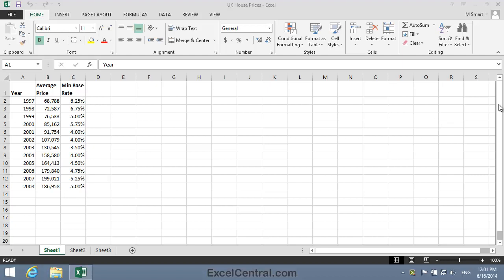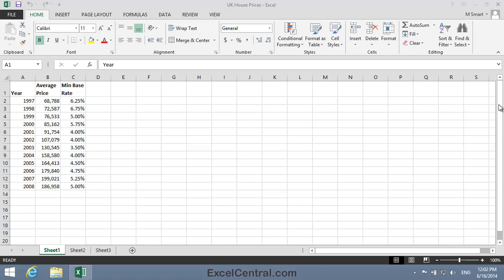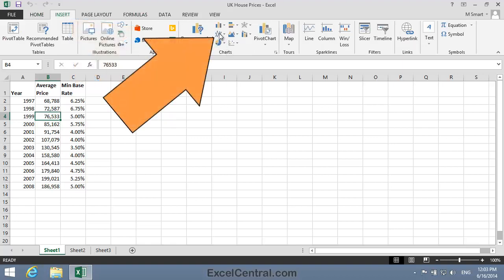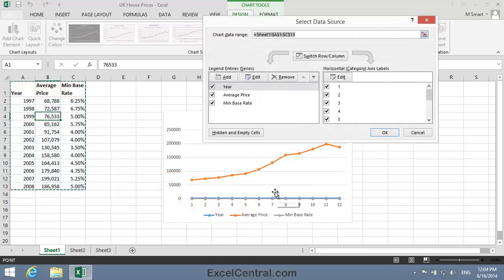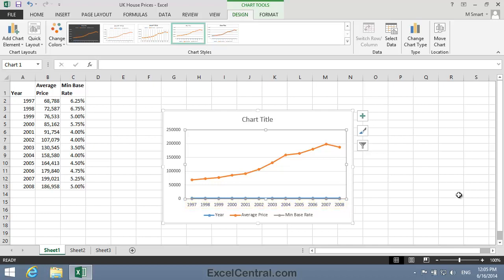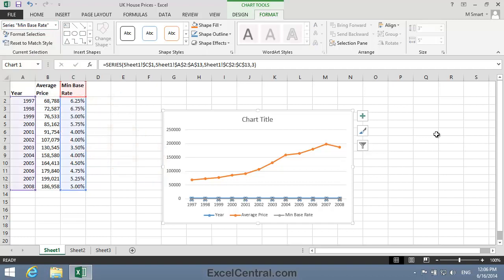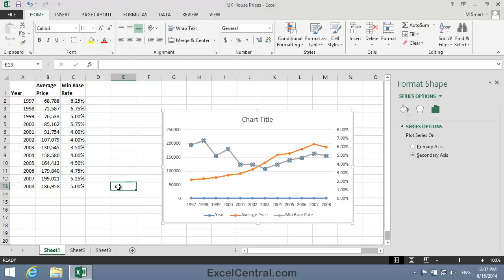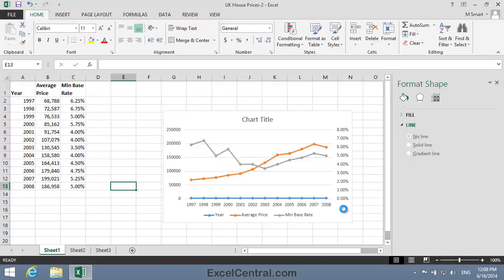5-23: Add A Second Vertical (Y) Axis to an Excel Chart (Combo Chart)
An Excel Combo Chart is a chart with a second vertical (Y) axes.  When you add a second axis you can change the scale of each data series independently.  This is useful as you'll often have two data series that are very different in magnitude but you still want to show them on the same chart.